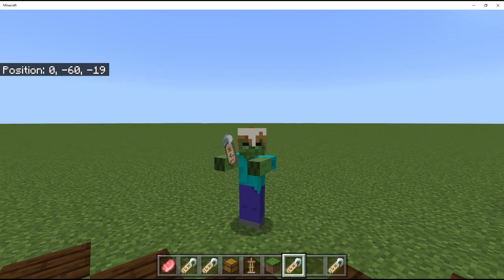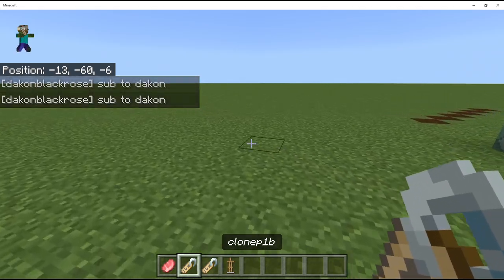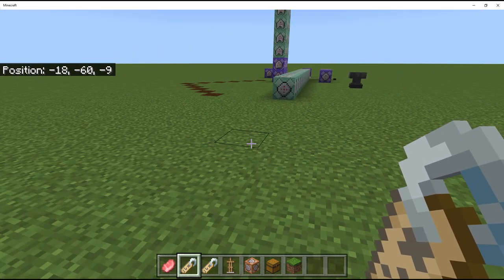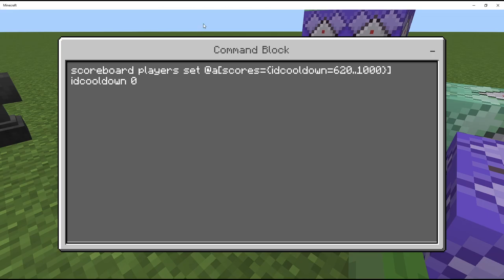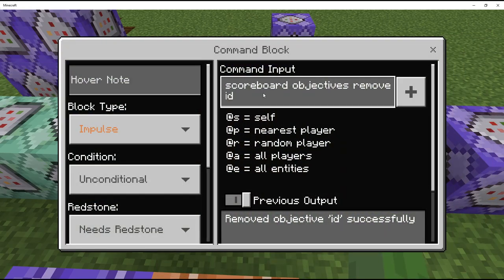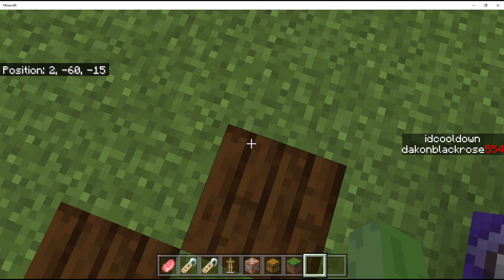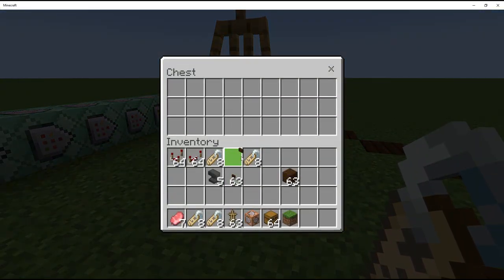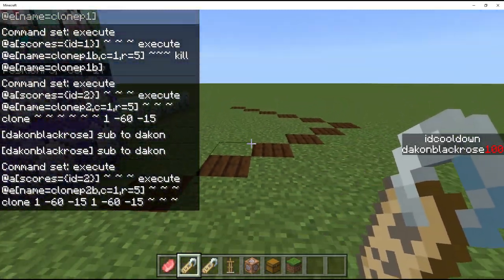Minecraft Bedrock Edition Move Chest With Commands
today ill show you how to move chest in vanilla minecraft bedrock edtion with commands.
Help me get to 500k in the new B.T.U !! Minecraft Bedrock MCPE ( Pocket Edition ) XBOX One / Java / Windows 10 / Switch ( Console Minecraft ) on the the Better Together Update or the Bedrock edition .